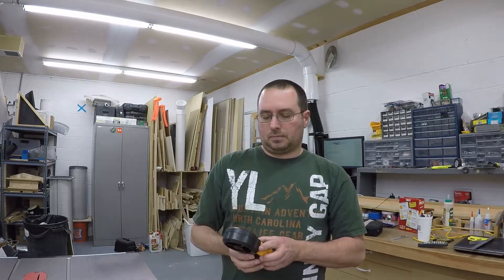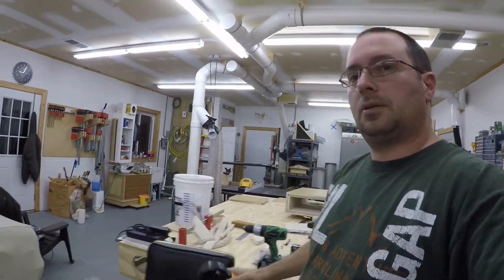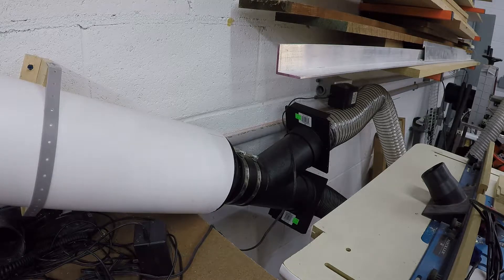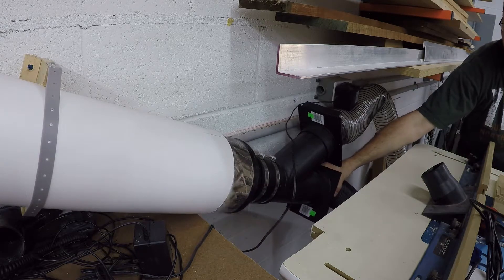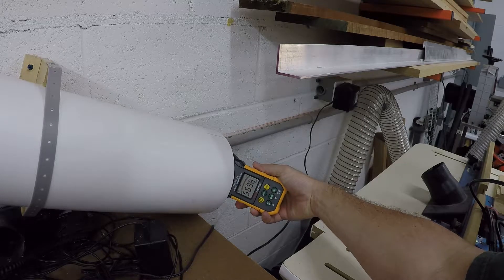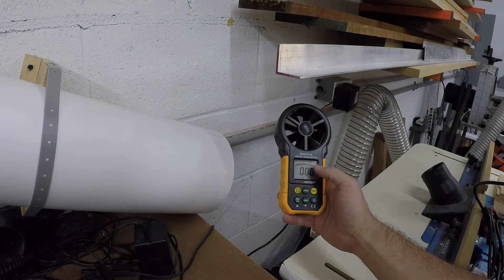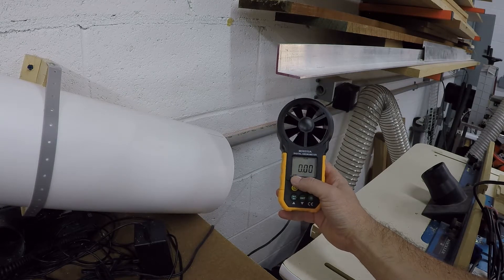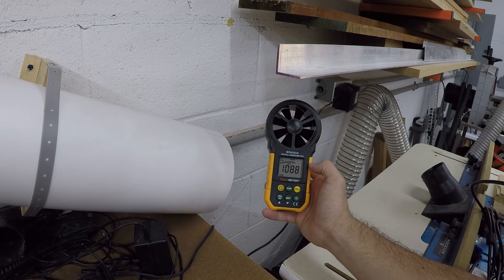Wynn Filter Upgrade - Part 2 Measuring Flow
This is how I measure the flow in my dust collection system. These numbers are pre-filter exhausting outside.